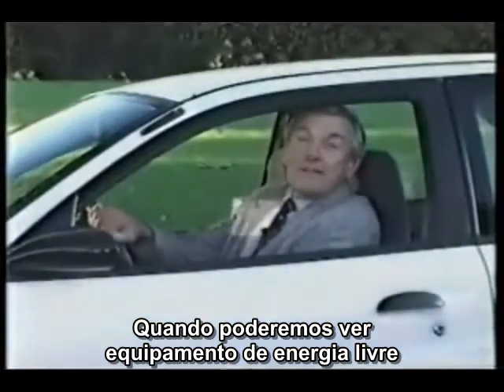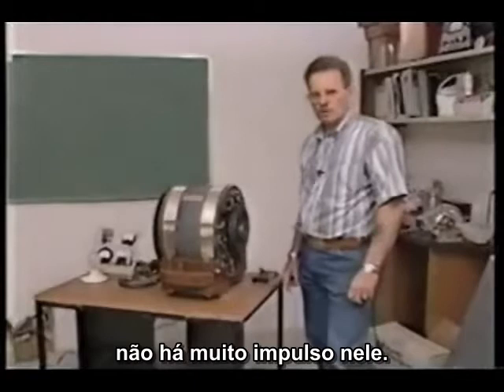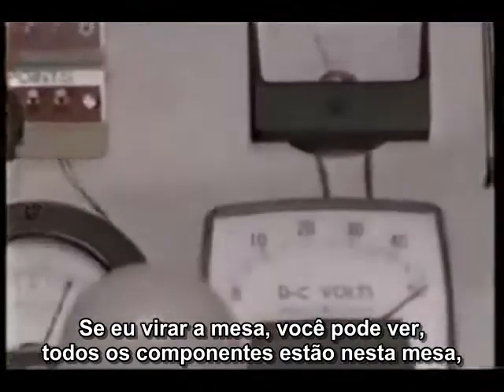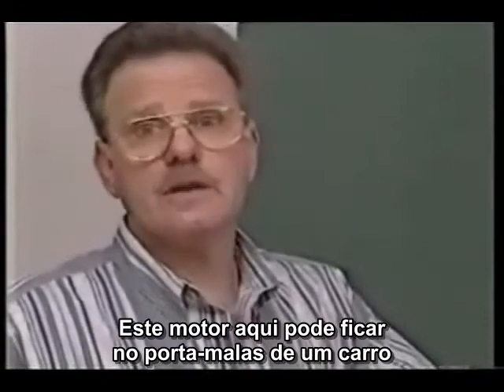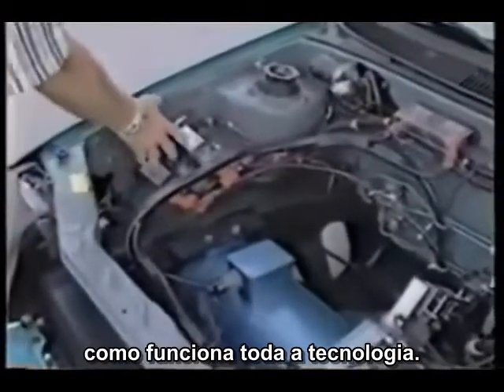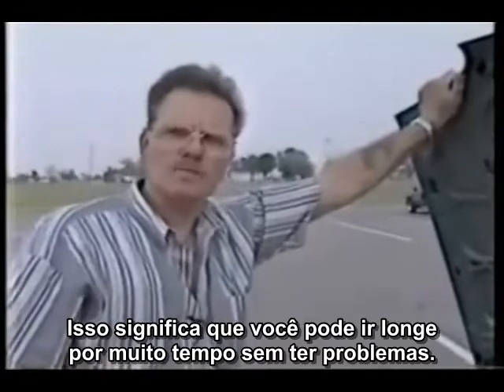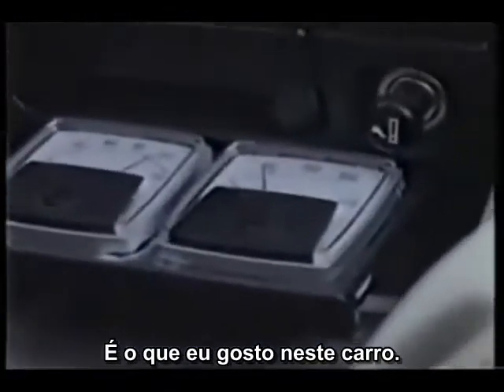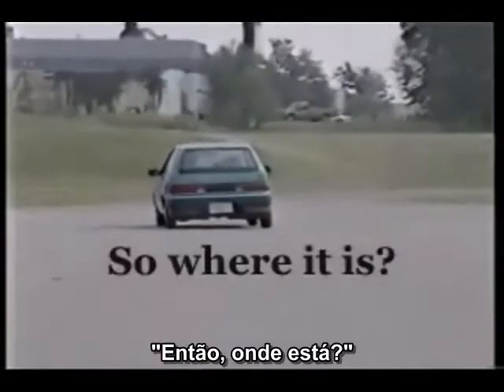Troy Reed - Motor Magnético e Carro Elétrico (Energia Infinita, Limpa e Barata) [BR]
TENTE TORNAR VIRAL

Esse é um vídeo, que mesmo que todos comente, provavelmente jamais irá ser divulgado em qualquer meio de comunicação aberto/patrocinado por grandes empresas.

Se você quer apoiar, e tentar fazer essa informação chegar a todos e fazer algum barulho, divulgue a todos que conhece. Tal tecnologia é um bem que devia ser de todos.

Se você sempre ouviu que não haviam fontes de energia limpa, que fossem baratas e de fácil produção, aqui está uma das inúmeras provas, de que essa informação é falsa.

Essa é uma das tecnologias jogadas de baixo dos panos pelas grandes companhias de energia.

Esse é um pequeno vídeo sobre um inventor americano, Troy Reed, que criou um motor magnético, que funciona sozinho e gera eletricidade continuamente. Ele pode gerar energia para uma casa, por exemplo, para sempre.

Ele foi além e instalou o motor num carro elétrico. O veículo se utiliza da energia gerada pelo motor para andar. Não utiliza nenhum tipo de combustível, não polui, e pode funcionar
continuamente sem fazer qualquer tipo de recarga ou parada.